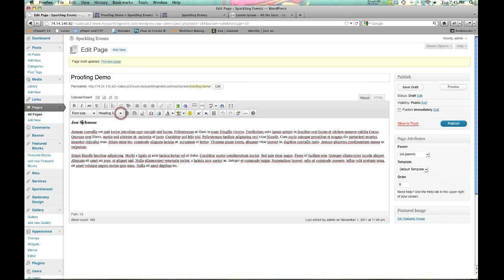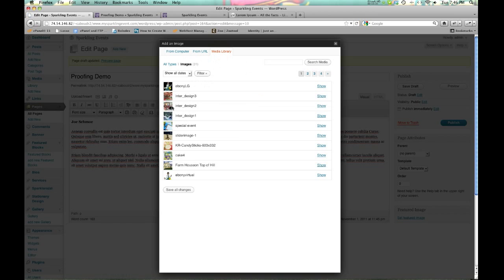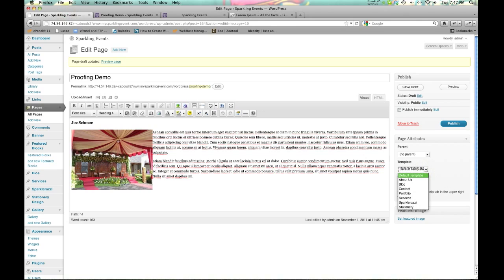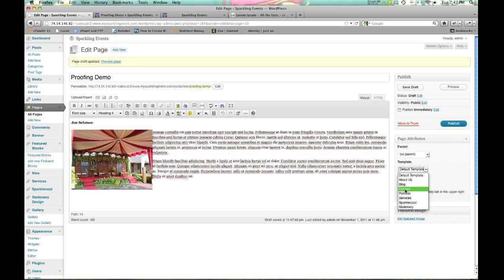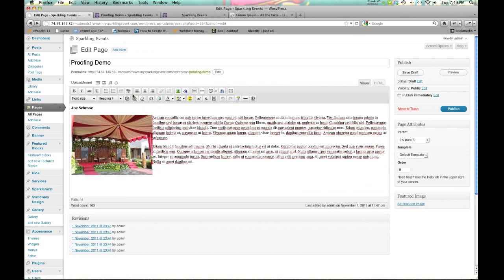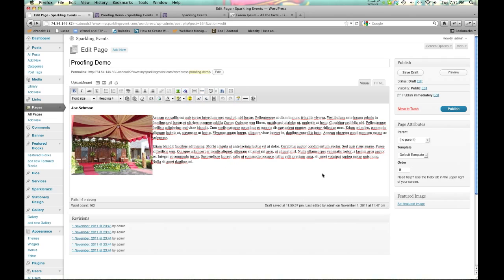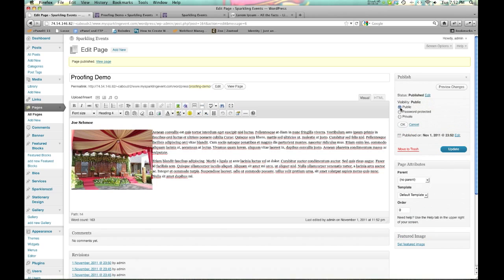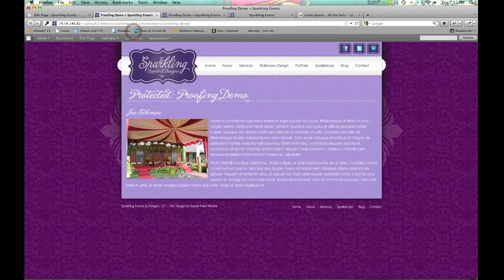Sparkling Events Pages/Password Protection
Pages/Password Protection